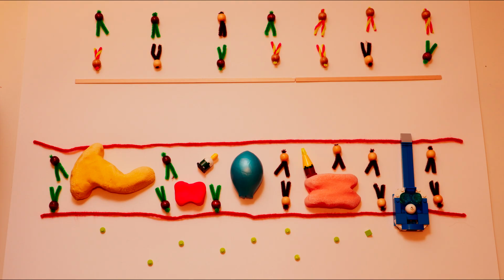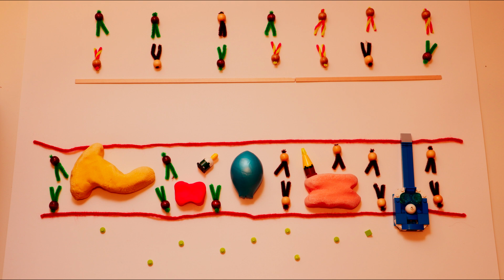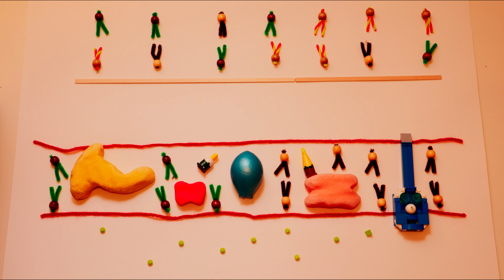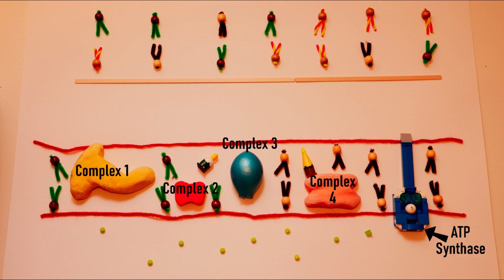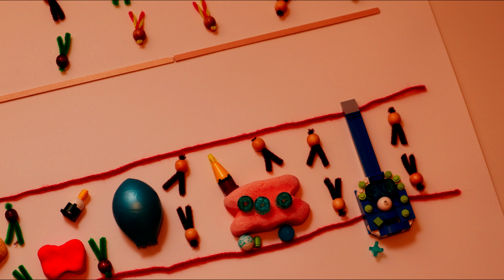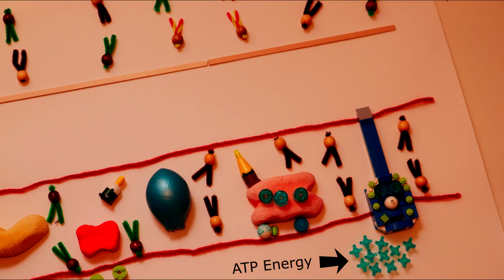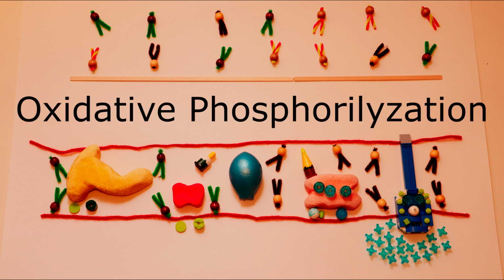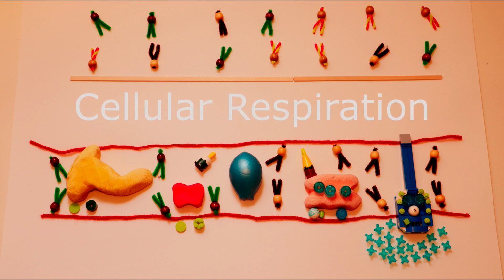ETC Video - Finn Neuneier